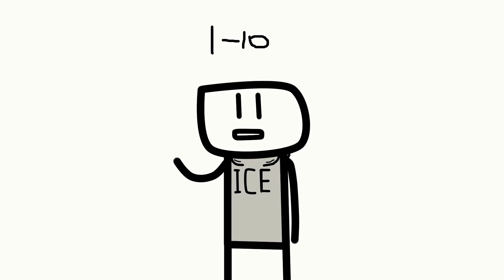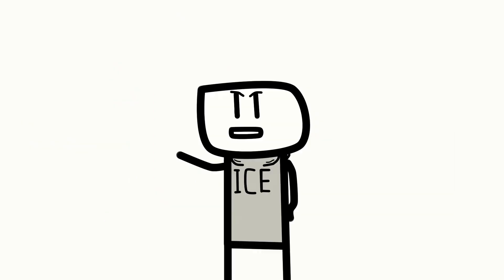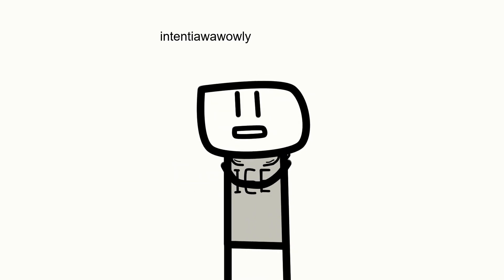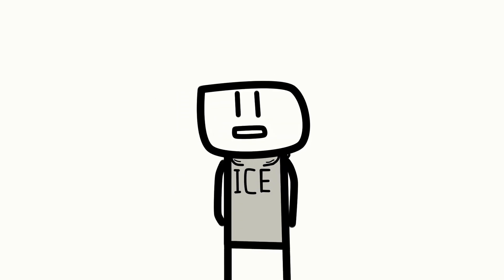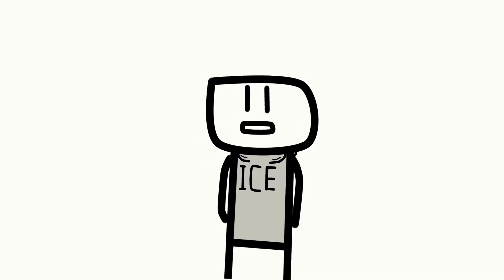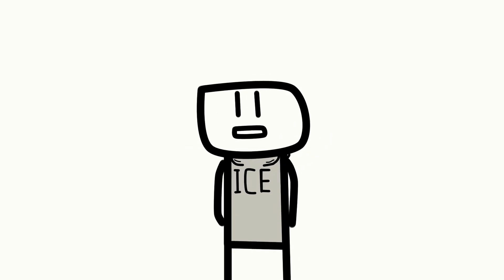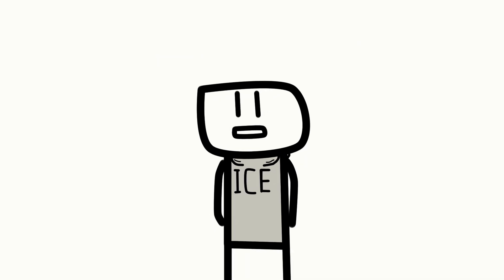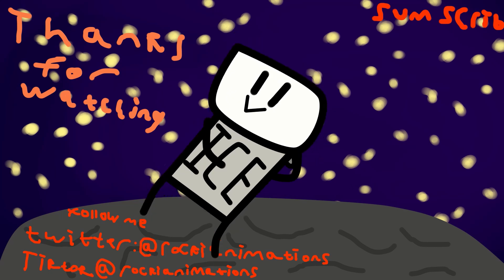Getting Sick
getting sick is the filth of this world. literally

and Tiktok (again, RockiAnimations)
I use paint tools sai and hitfilms for drawing and animation. Credit to Nintendo and Rec Room for a lot of the background music used in this video.